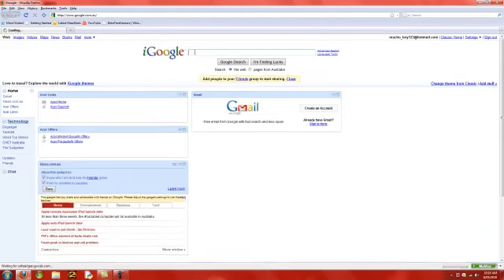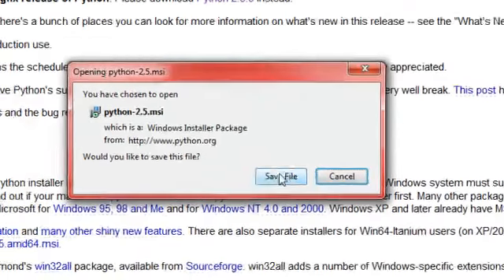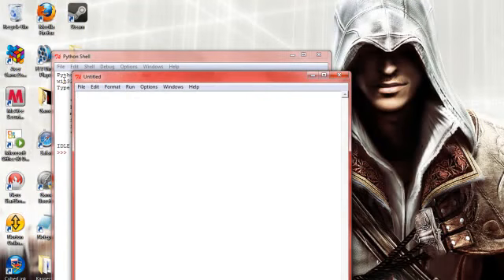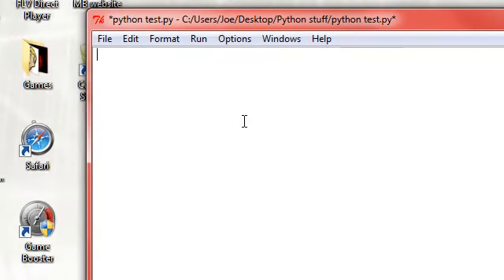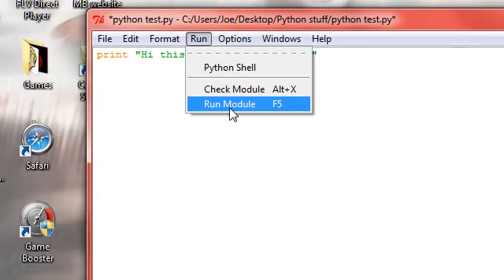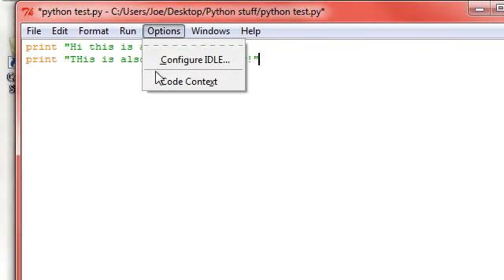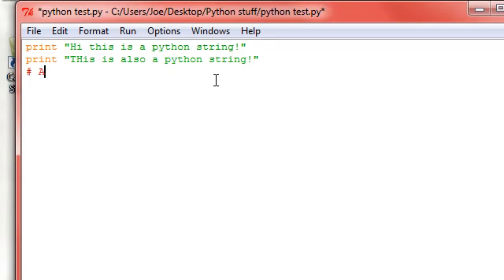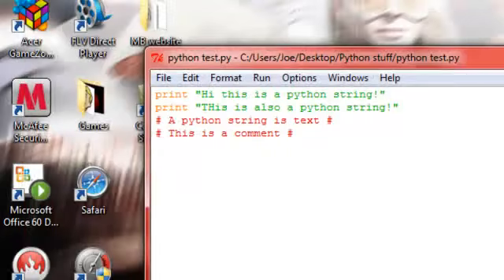Python Tutorial for beginners 001(Comments and Strings)